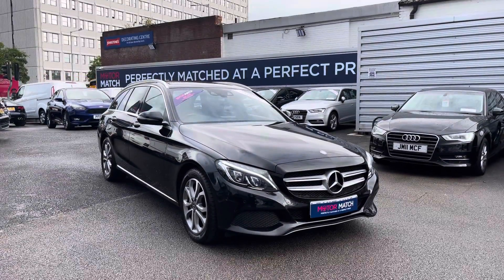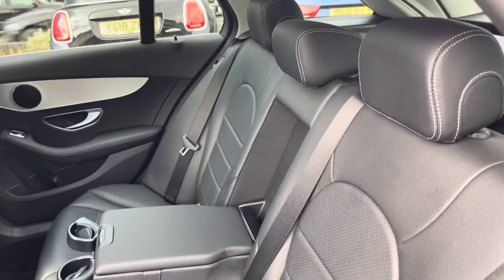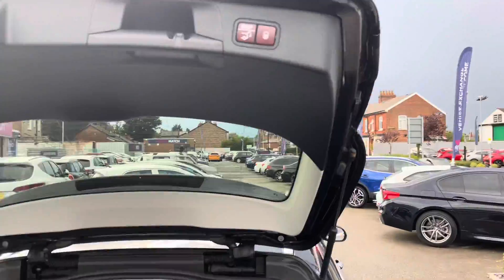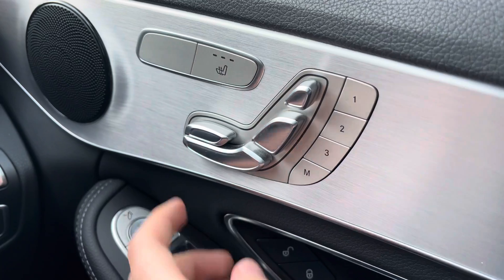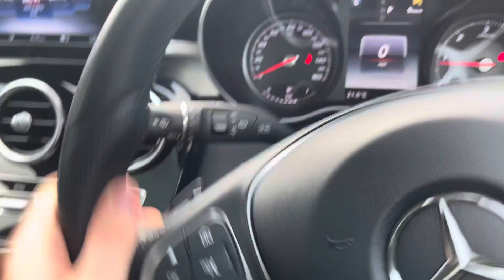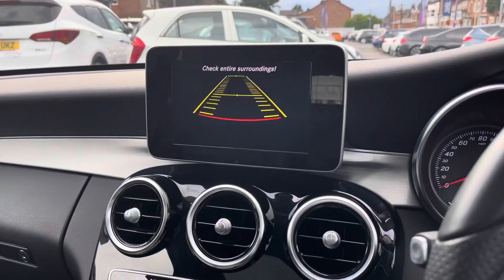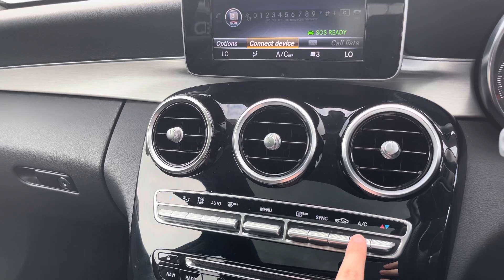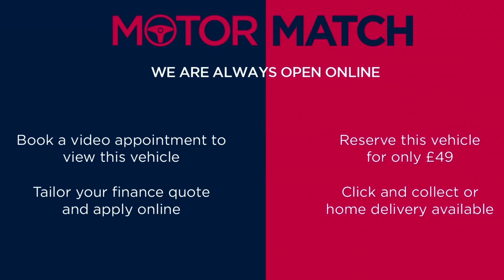Approved Used Mercedes-Benz C250d Sport (Premium) | Motor Match Stockport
Just arrived in stock this Mercedes-Benz C250d Sport (Premium) is now available for sale from Motor Match Stockport.

Reg - BM17 KMG
Mileage - 29,578
Transmission - Automatic
Fuel - Diesel

Key Features;
Reverse camera
Parktronic
Heated seats
Panoramic sunroof
Power tailgate

This vehicle is part of the Motor Match Promise that includes a minimum 30 days or 1,000 mile warranty whichever is sooner, RAC extended warranty of up to three years is available, along with flexible finance packages available.